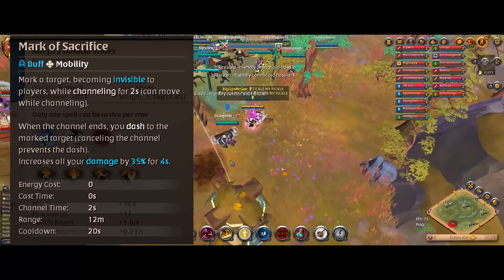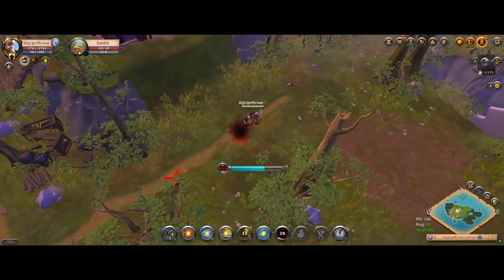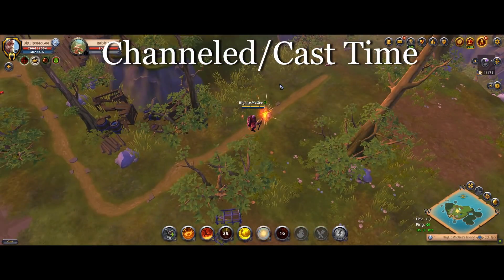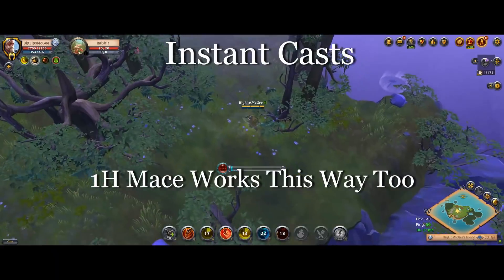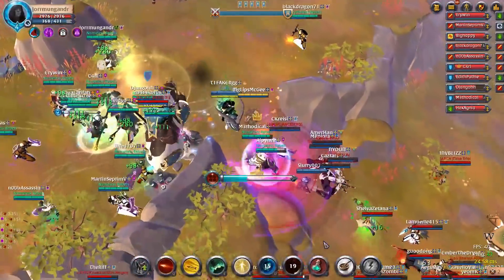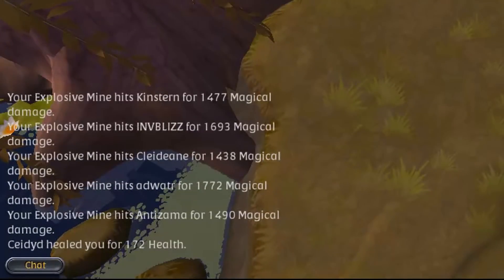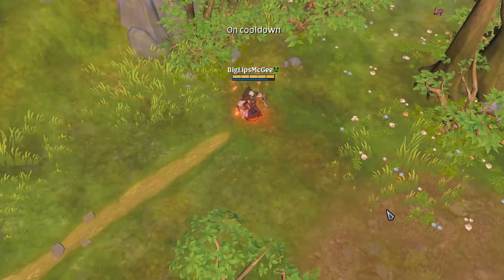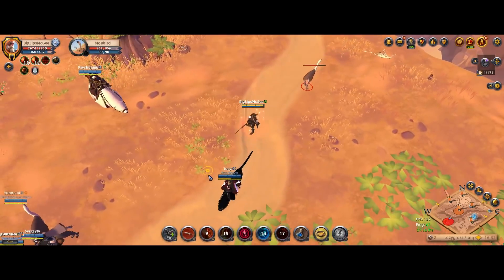The Most OVERPOWERED Item in the Game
In this video I cover some insane new combos/tech with the hellion shoes that will be insanely powerful for all sorts of albion online activity like pvp.
*IMPORTANT NOTE* IN THE CURRENT PATCH HELLION SHOES ARE BUGGED AND DO NOT BOOST MAGIC DAMAGE*

0:00 Intro
0:12 Hellion Shoe Explanation
0:46 Two Hellion Shoe Secrets
1:26 How to Do Tech
2:44 Ability Interactions
3:45 Interactions - Channels/Casts
4:32 Interactions - Uninterruptible Casts
4:52 Interactions - Instant Casts
6:41 Interactions - Targeted Casts
7:32 Best Combos
7:49 Combo - Great Hammer
8:11 Combo - Wailing/Weeping/Spirithunter
9:08 Combo - Galatine Pair
9:58 Combo - Bridled Fury
11:35 Combo - Harpoon
12:49 Outro